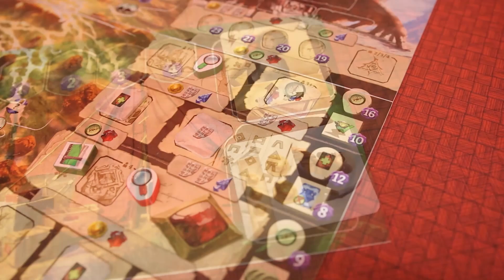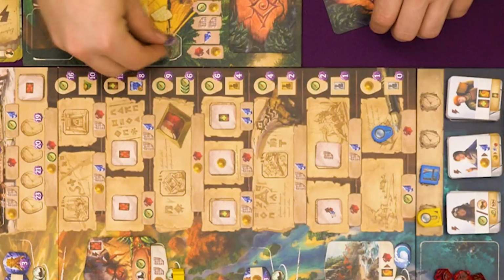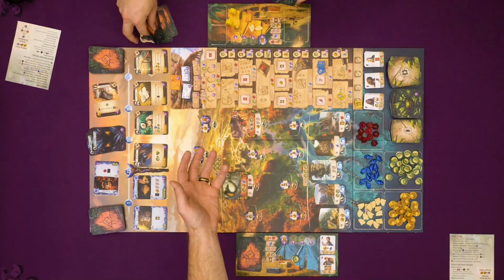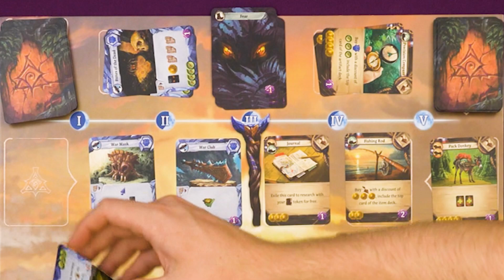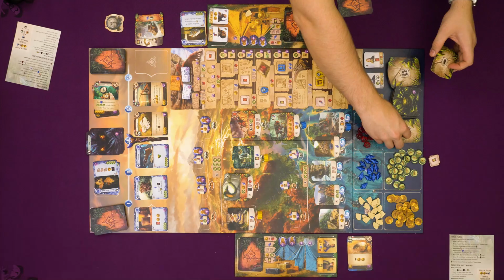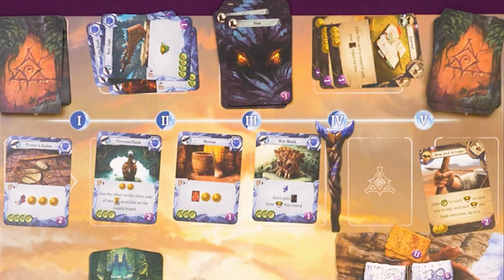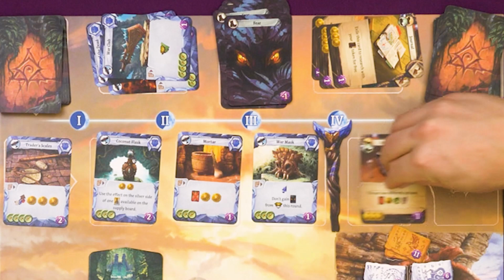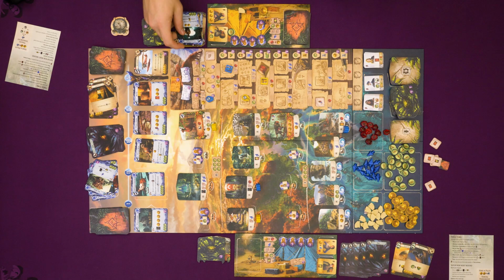Lost Ruins of Arnak | Full Play Through | The Game House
This was our favorite game of last year, so yeah this play through is awesome! Man this game is so dang good! Let us know what you think of it in the comments below! Love y'all!